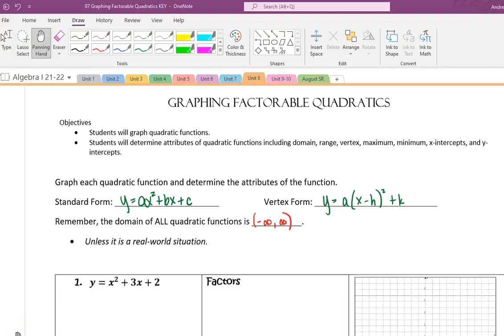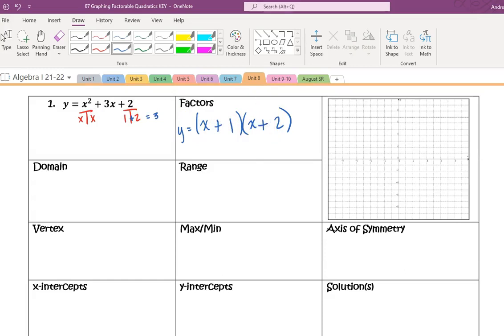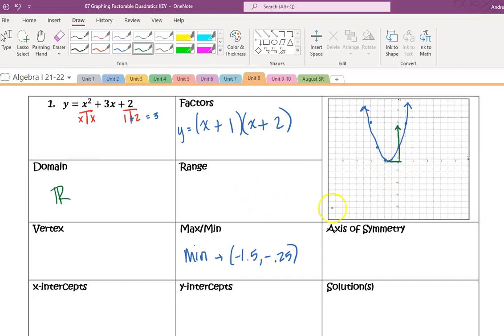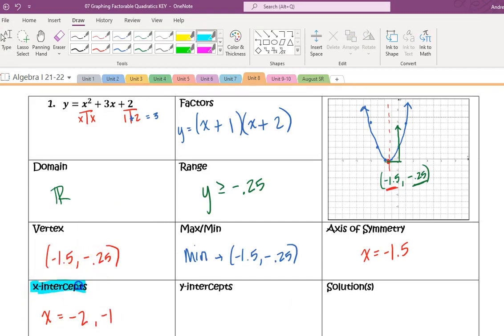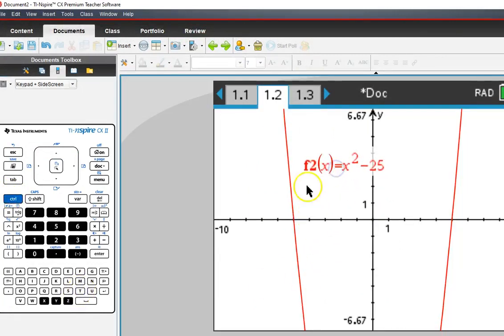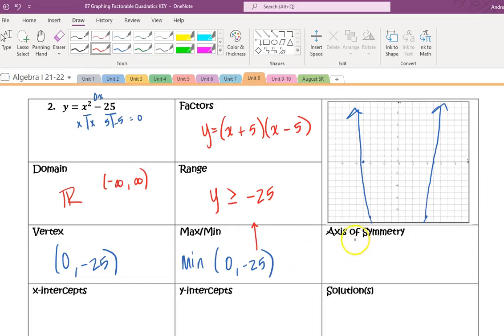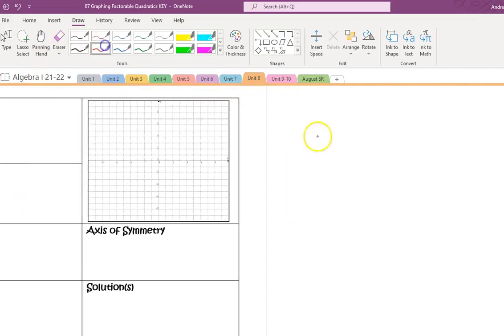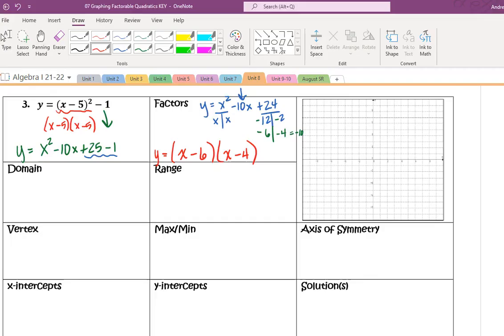Alg U8 L6 - Graphing Factorable Quadratics